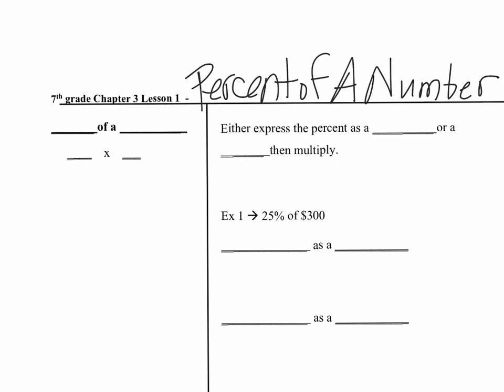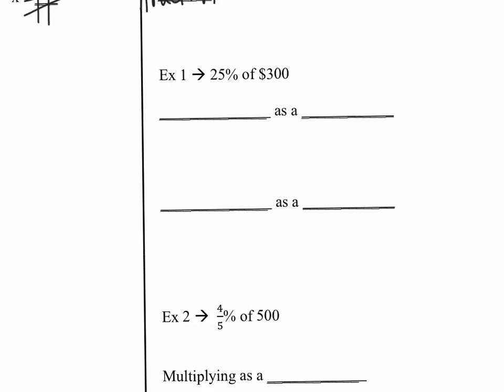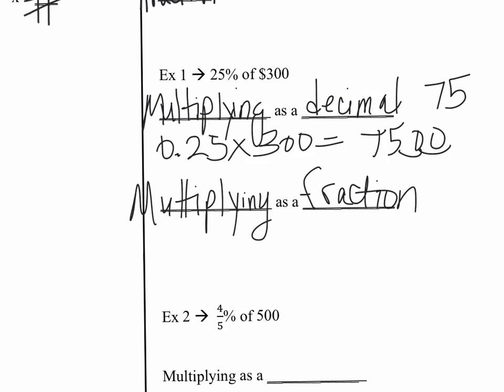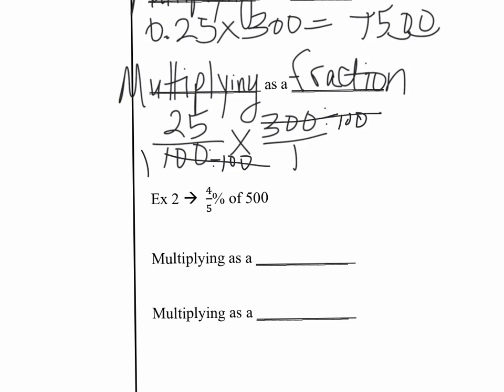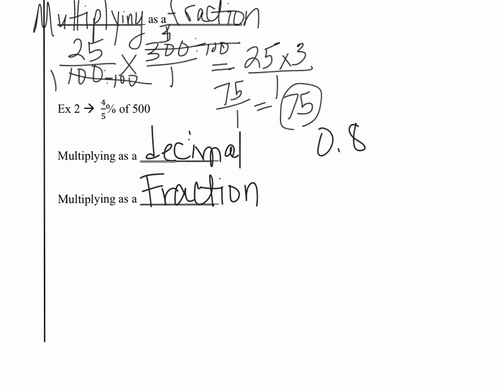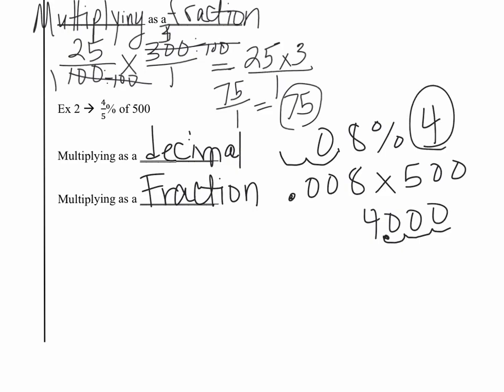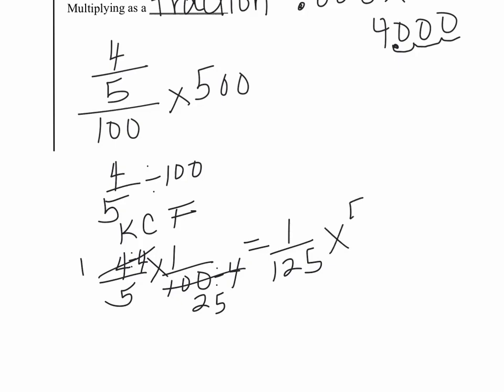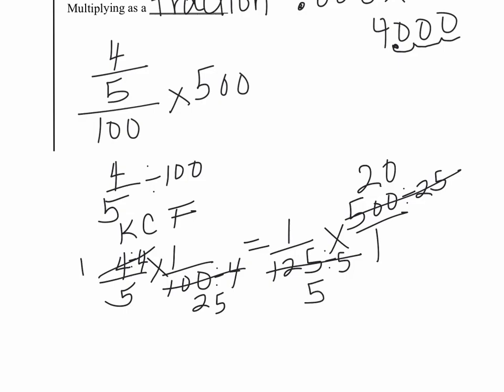7th grade Chapter 3 Lesson 1 Percent of a Number